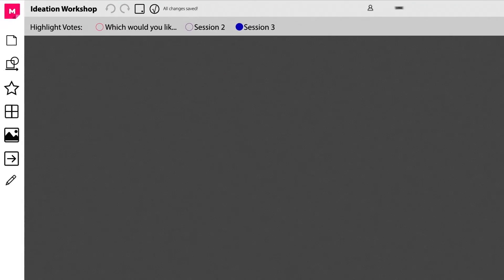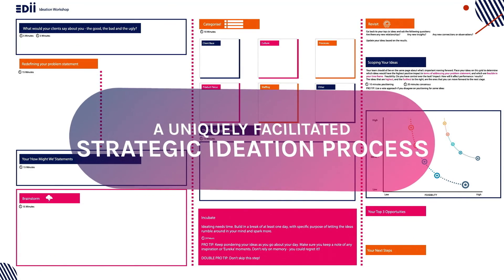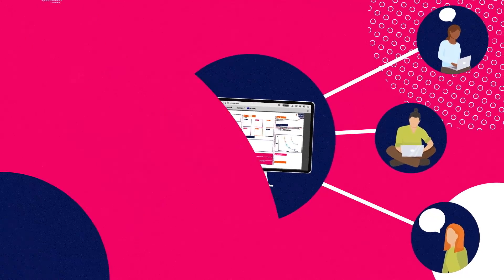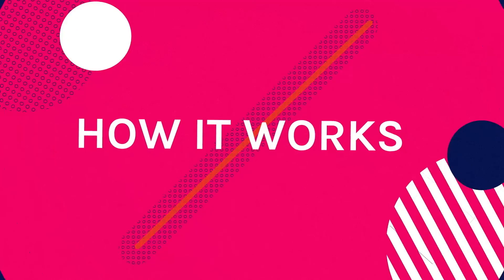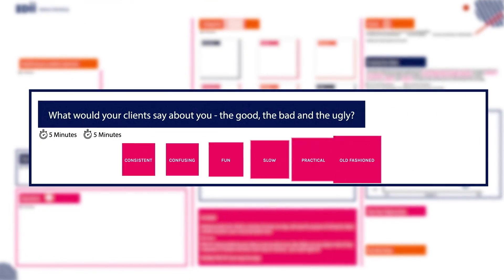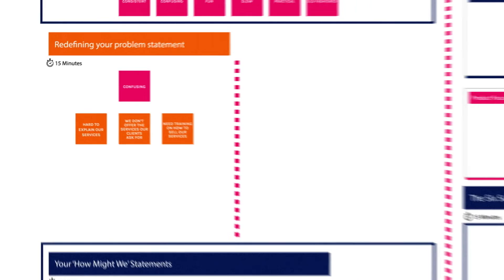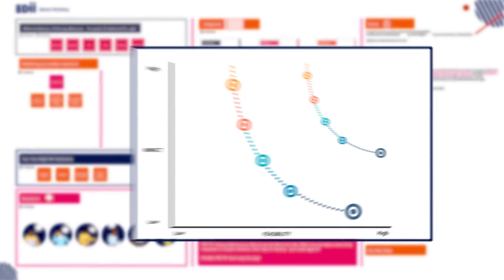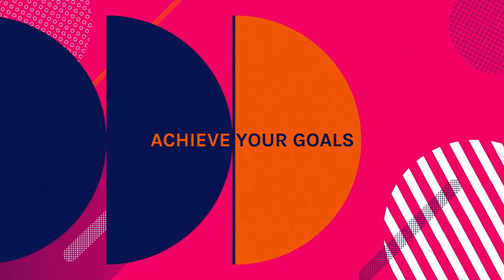EDII - Ideation Workshop Sessions Promo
Video production is key to getting your message out to the masses, whether you’re a large corporation, small business or an individual. Our team at Matchbox Motion Productions have a passion for creating video production & animation content in a creative and dynamic way that will keep your audiences engaged and informed.

We're based in the South East (Maidstone, Kent), and with many years of experience in the video production industry; working with numerous  clients on multiple different video projects both here in the UK and internationally, our team is dedicated to providing our clients the highest quality video production service.

We will support and guide you from the very start through to final edit and thereafter - with video ideas, concepts, direction and any questions or queries you may have.